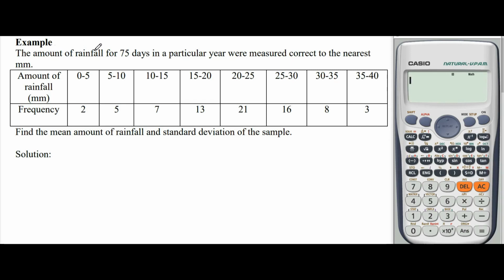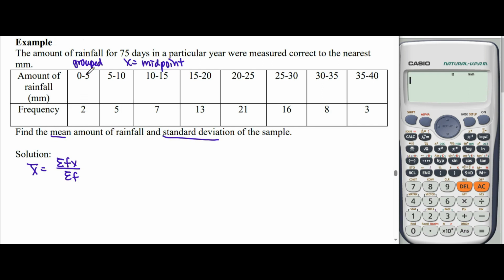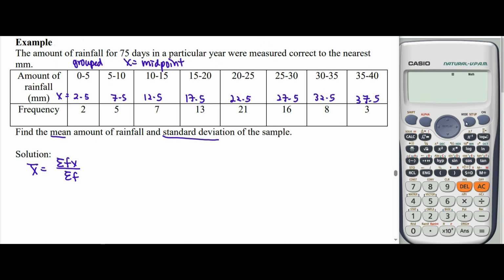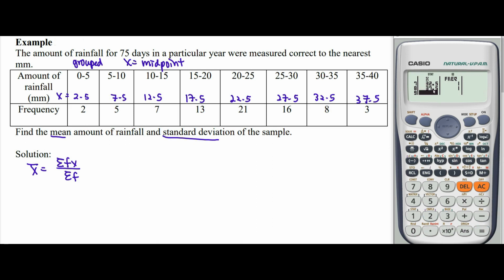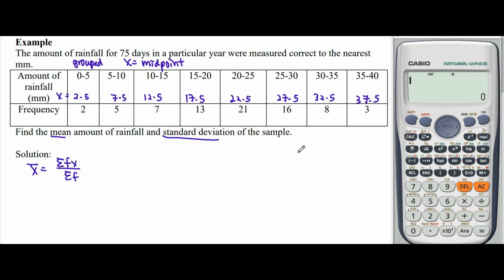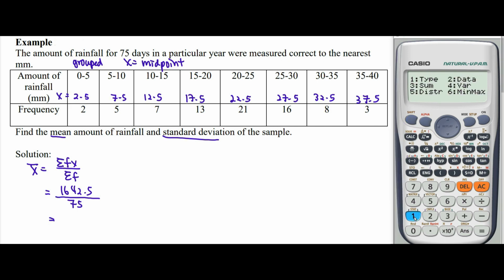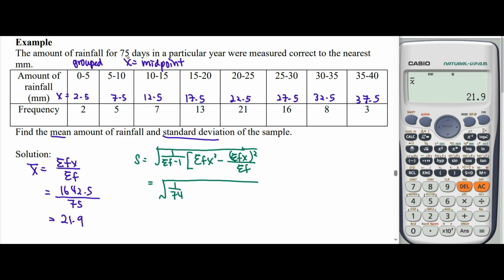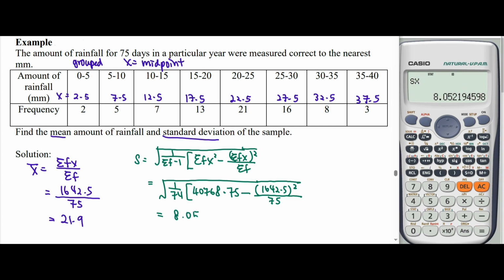N6.3 E22(DIY) Grouped Data: Mean & Standard Deviation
The amount of rainfall for 75 days in a particular year were measured correct to the nearest mm.

Amount of rainfall (mm) 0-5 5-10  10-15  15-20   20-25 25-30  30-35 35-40
Frequency                          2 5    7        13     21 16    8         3
Find the mean amount of rainfall and standard deviation of the sample.